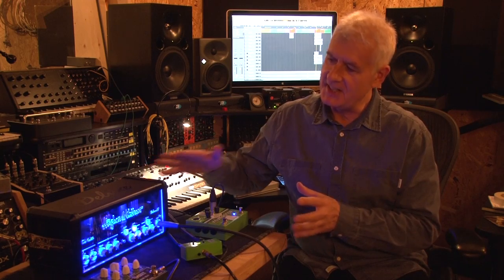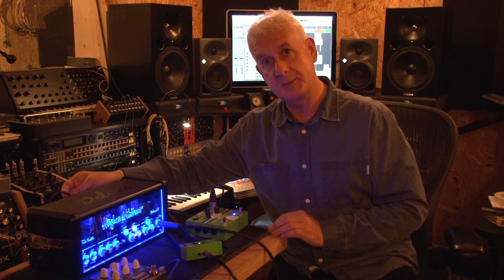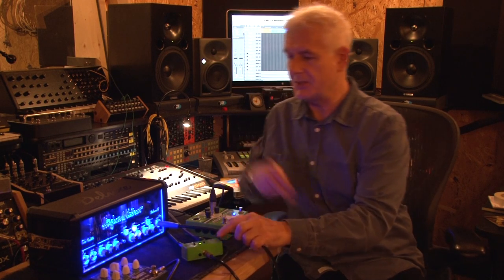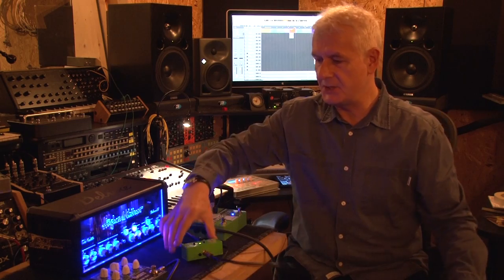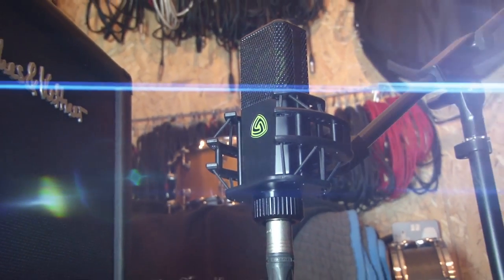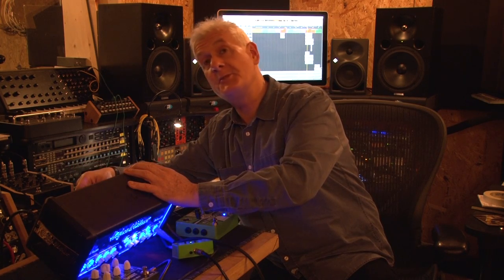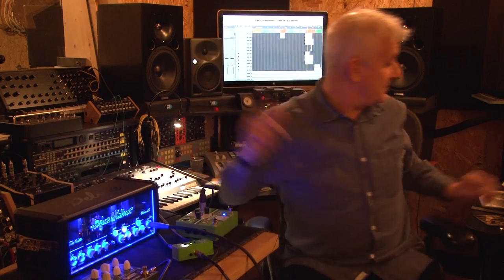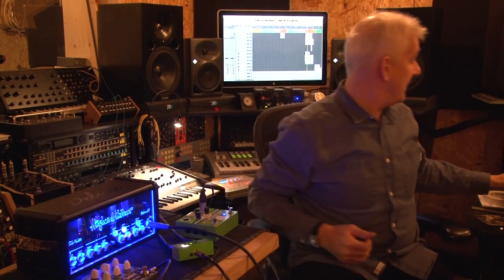Steve Levine and Hughes & Kettner TM20H Tubemeister Deluxe 20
Top producer Steve Levine goes through some of his recording tips and techniques using the Hughes & Kettner TM20H Tubemeister Deluxe with guitar, keyboards and plug-ins.